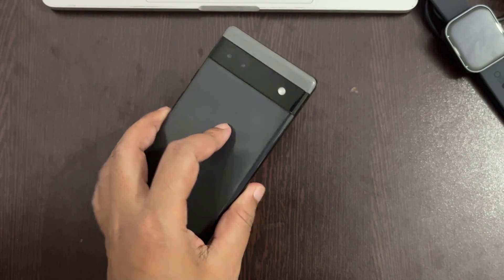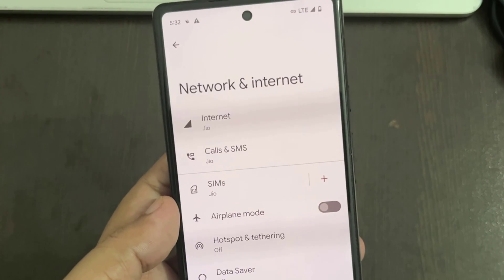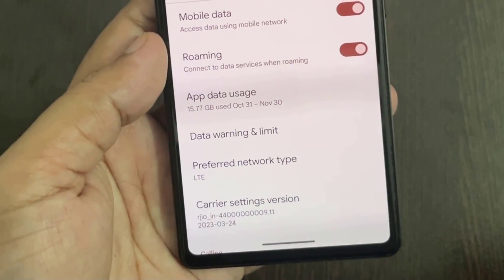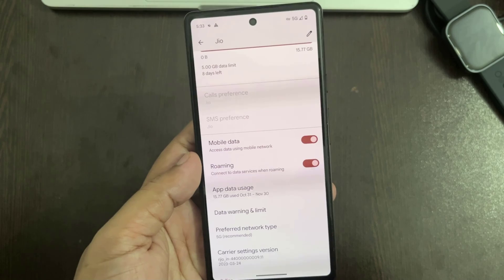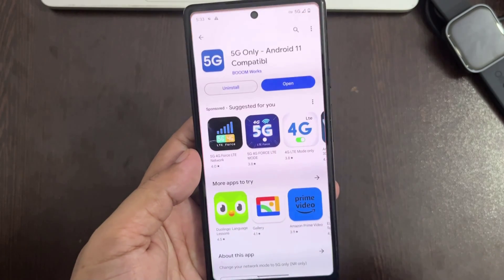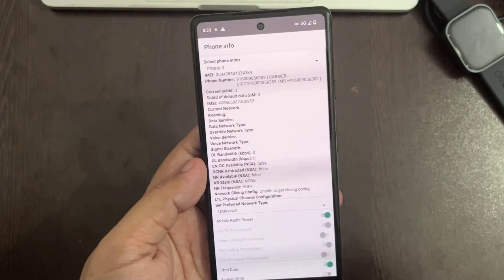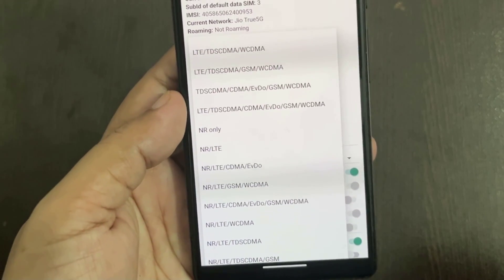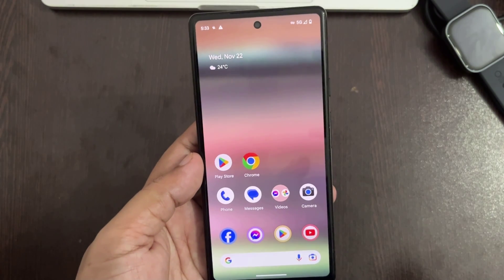How to enable 5g on pixel 6a 7a 5a 8 pro 7 pro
How to enable only 5G network in Google pixel 6a 7A 8 Pro 7 Pro 6 Pro all pixel device